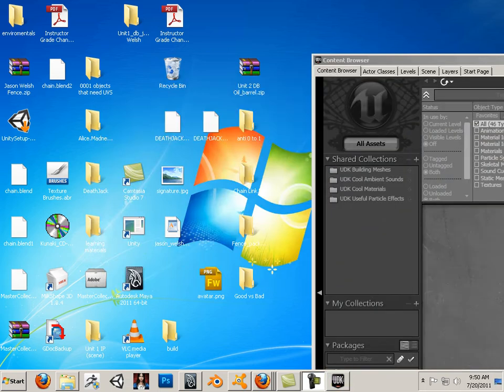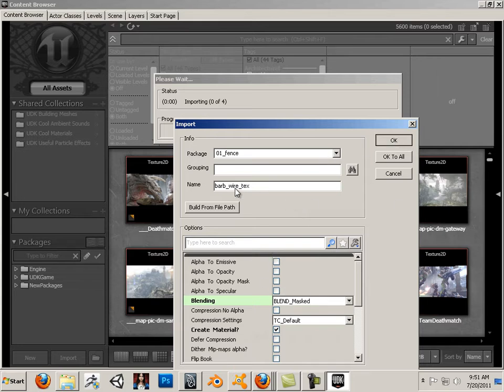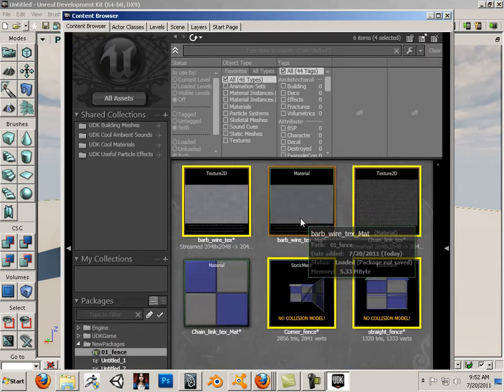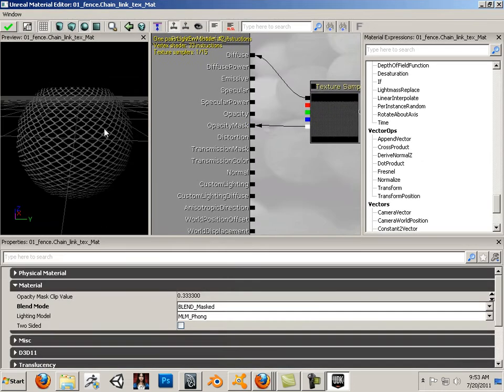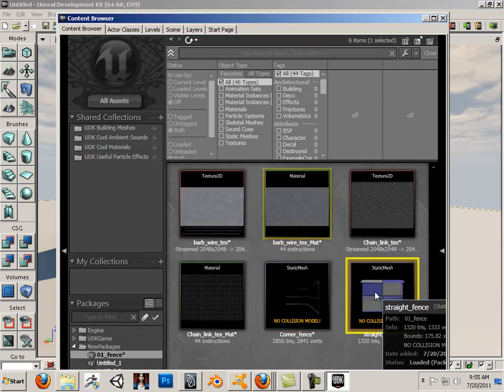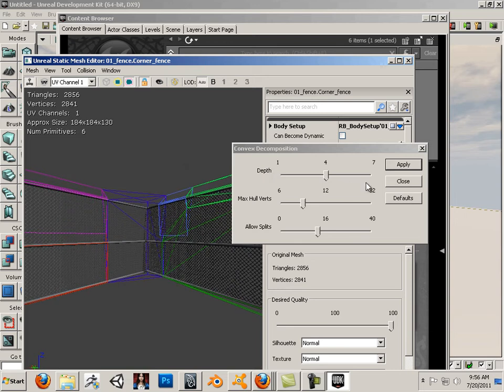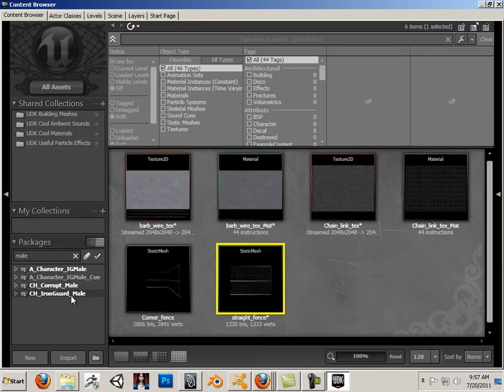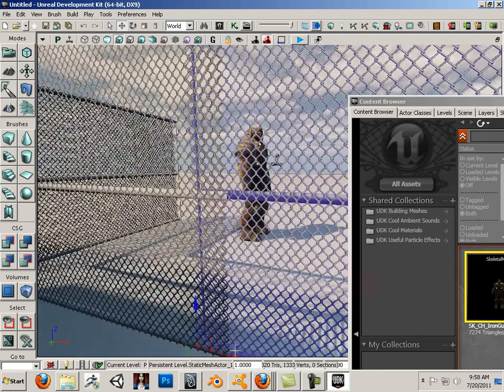0314 Game assets (General import).mov